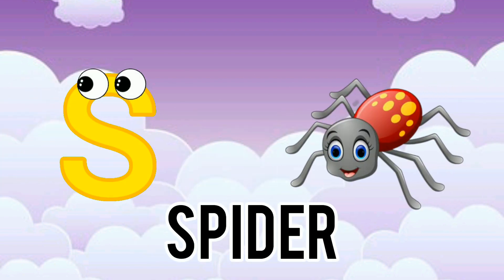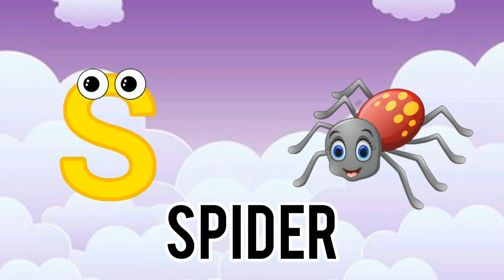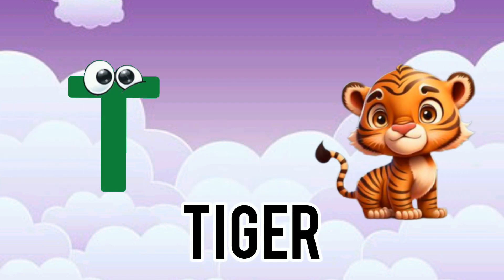A for Apple | Phonics Song for Toddler A B C D Song ABC Phonics Song Phonics of Alphabet A to Z#530